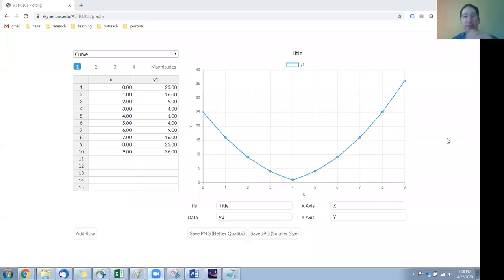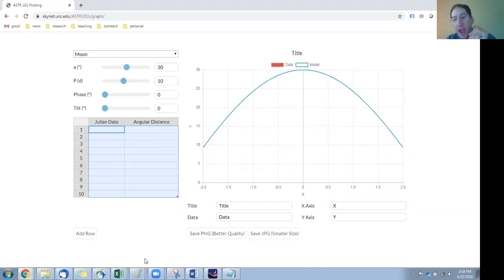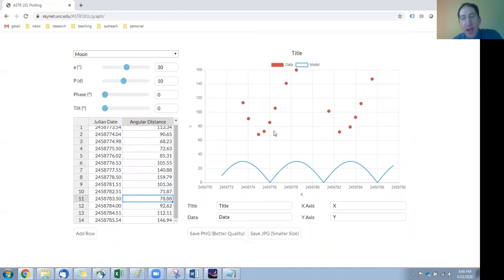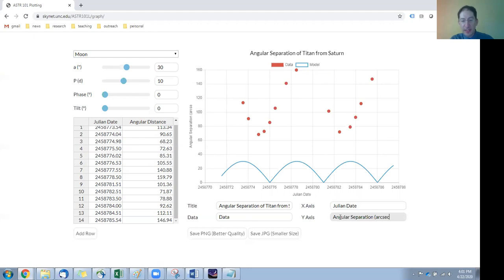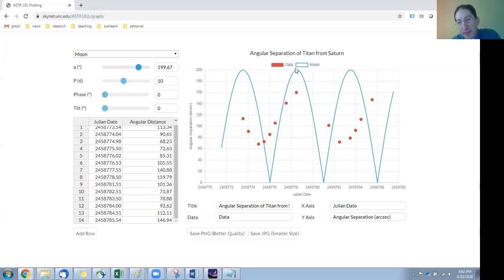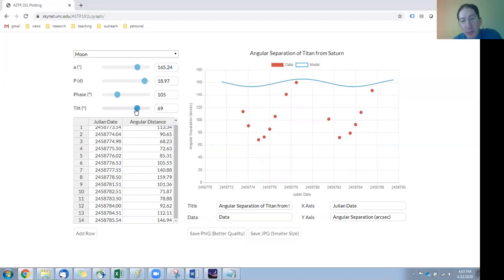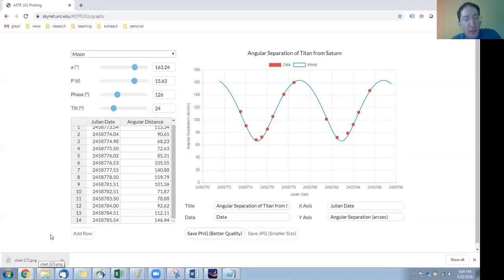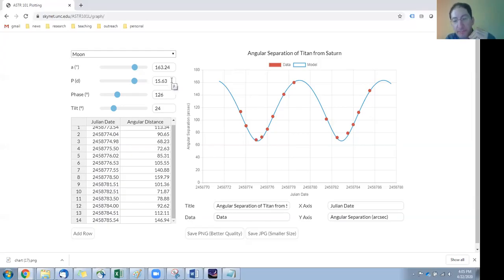How to Graph and Model the Orbit of a Moon